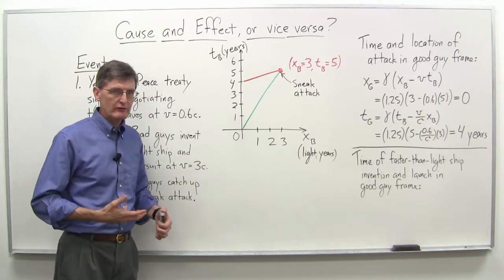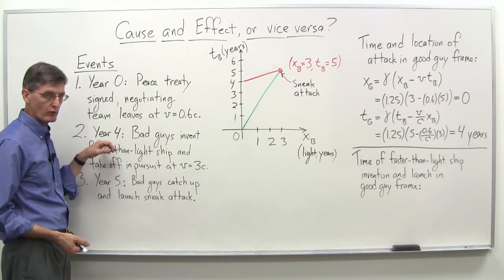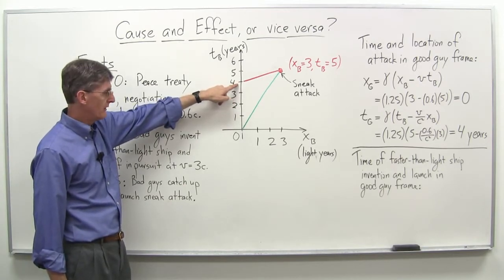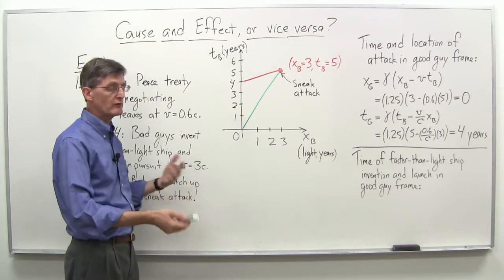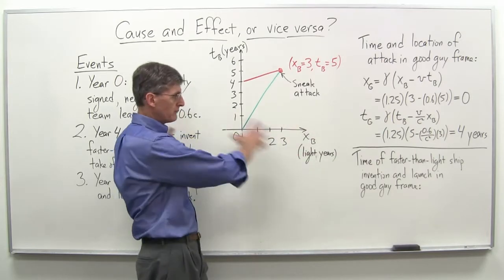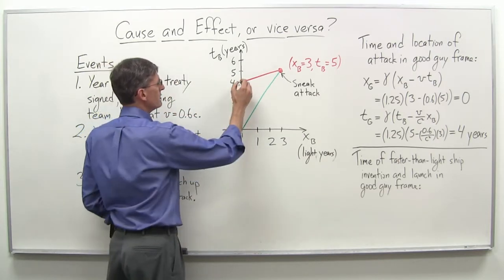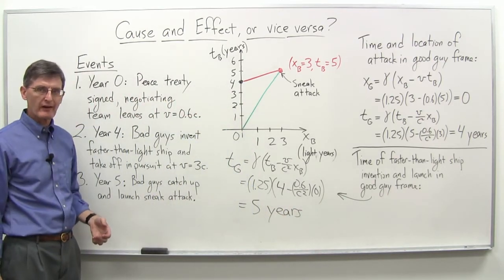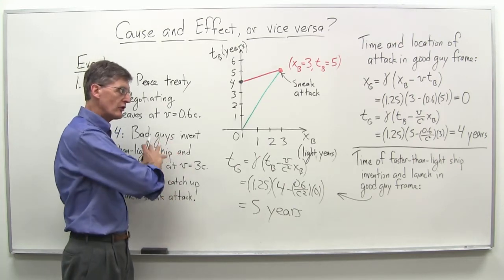Special Theory of Relativity | Stanford University |73|[Cause and effect, or vice versa?]